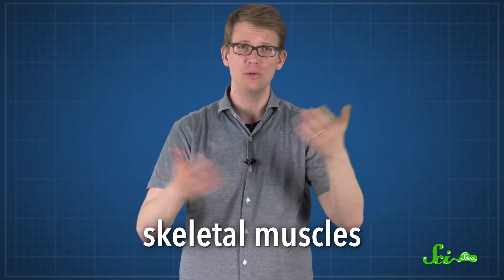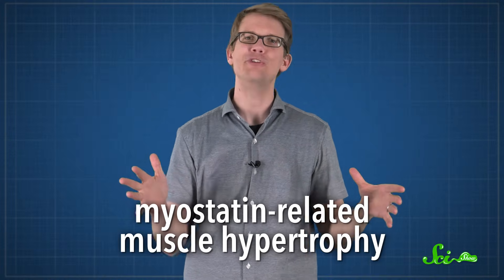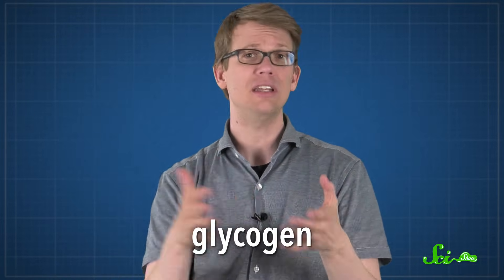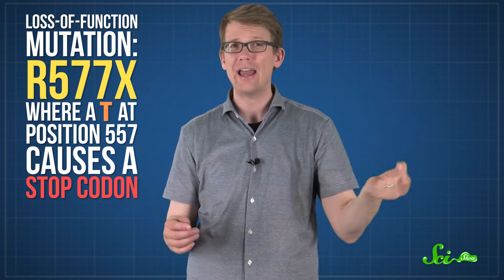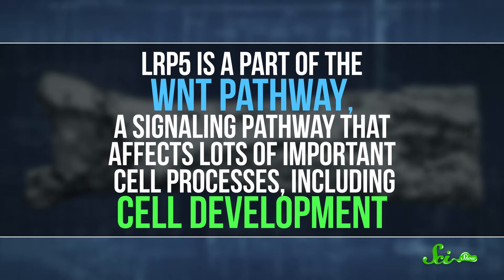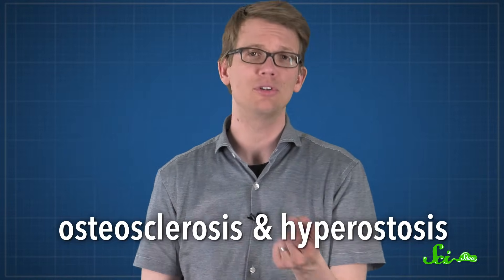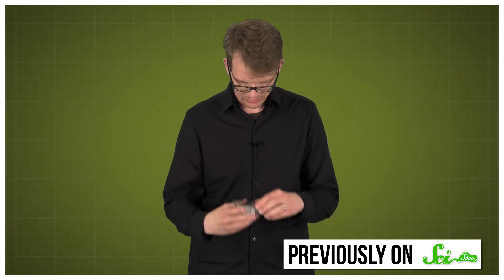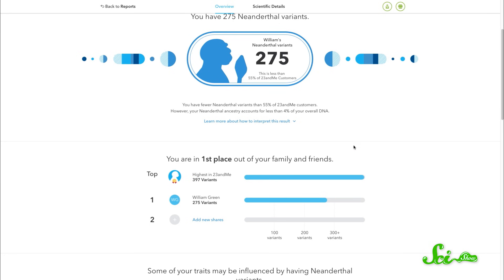3 Superpowered Genes Humans Can Inherit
Did you know that there are genetic mutations in the population today that can grant people some seemingly superhuman abilities? You can find out more about your genetic traits through 23andMe! Join Hank Green for a fun look into your genetics in this new episode of SciShow!

Sources:
MSTN - stronger muscles